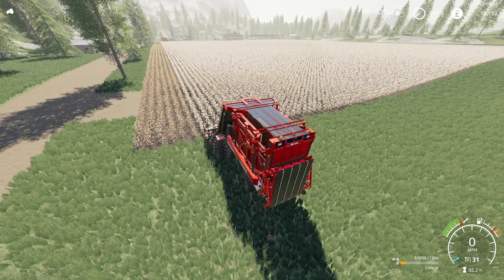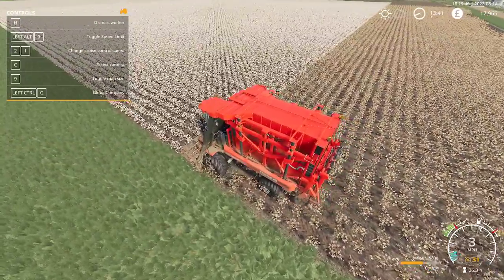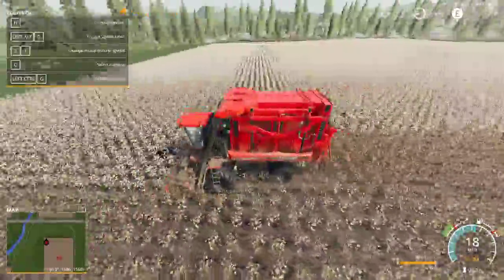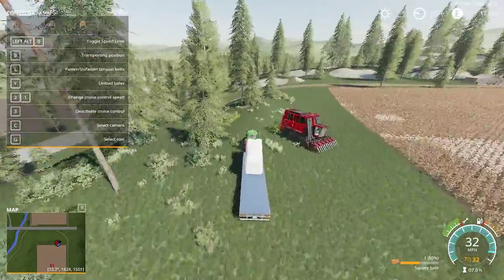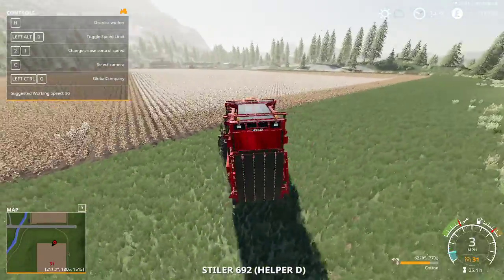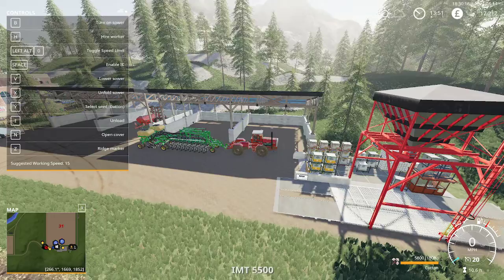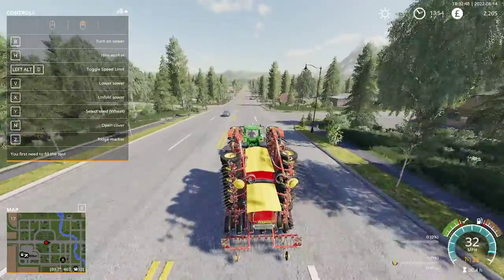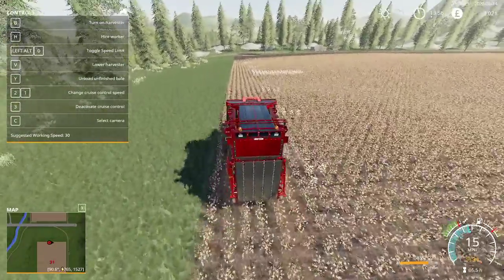FS19 LETS PLAY | GOLDCREST VALLEY | EP 5 | MISTAKE CORRECTION | COTTON HARVESTING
Welcome to FS19 and to my new lets play, where i will be running my own farm on the hardest difficulty, so everything will build up slowly over time.

During today's episode i correct a mistake ... hence the title. this is going to be most profitable.

I would like for all of you to give me ideas on what you want to see me do during this series. I would like you THE VIEWERS to say what fields, equipment etc that you would like me to get.